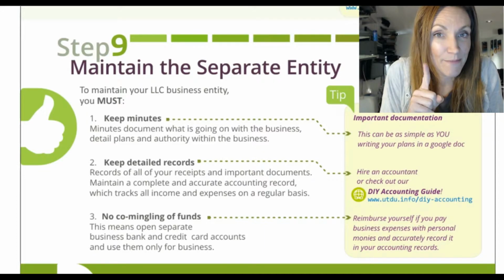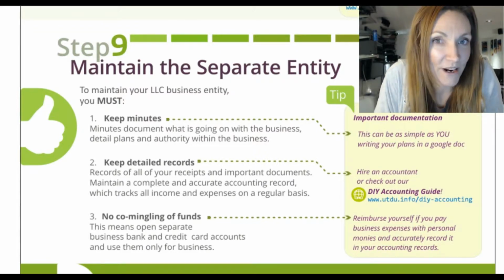How to Maintain Your LLC (Part of How to Form your LLC Business in 5 Days)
Get the LLC Checklist & Join the Form Your LLC Business in 5 Days Challenge here: htatp://
You may also like my other videos on the LLC...